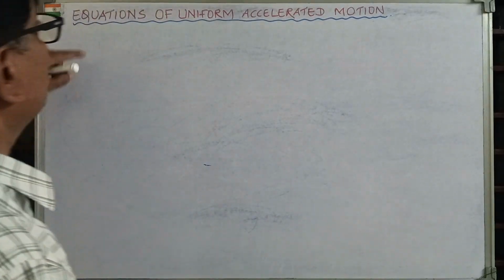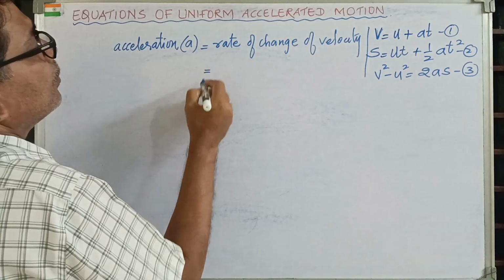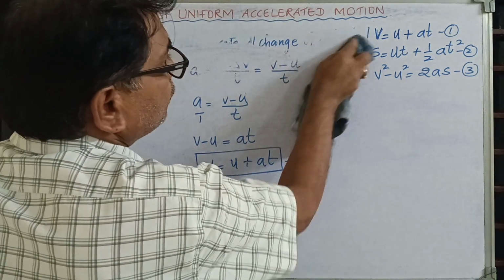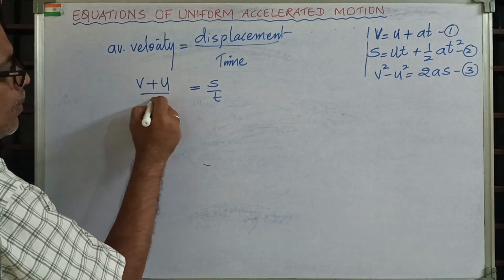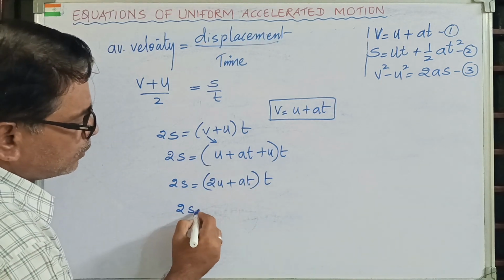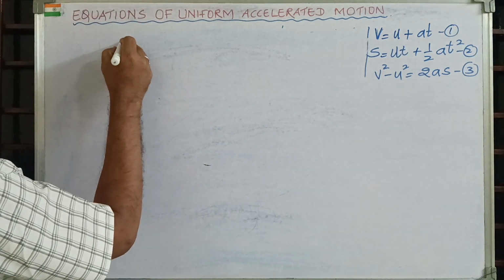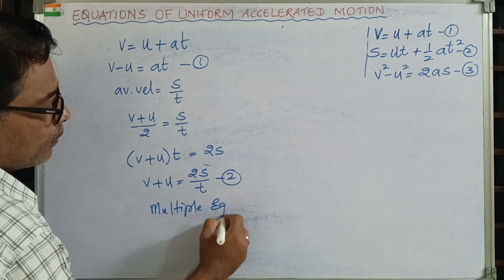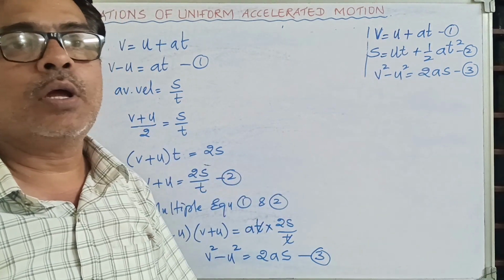9th Class Motion | Equations on uniform accelerated Motion Explained in Telugu | BVR Phy and chem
Welcome to BVR Physics and Chemistry Made Easy.

In this video, you will learn Equations of Uniform Accelerated Motion for Class 9 Physics in a simple and easy-to-understand English explanation.

Topics Covered:

Uniform Acceleration
First Equation of Motion: v = u + at
Second Equation of Motion: v² = u² + 2as
Third Equation of Motion: s = ut + ½at²
Fourth Equation: s = (u + v)t / 2
Numerical Problems
Exam Tips

This video is useful for:

SSC students
CBSE students
Foundation learners